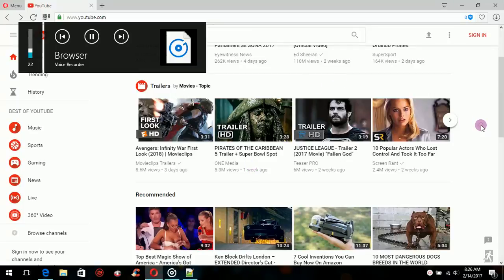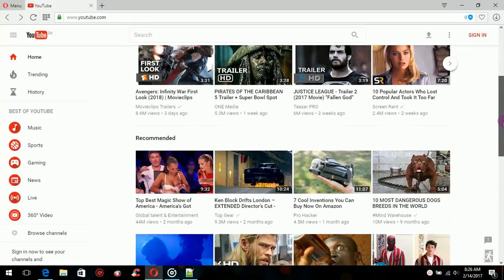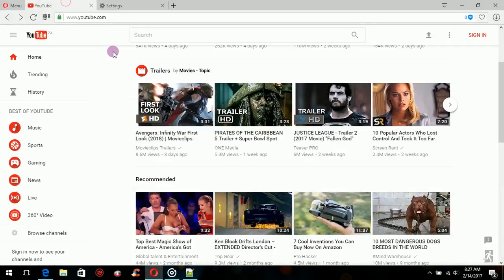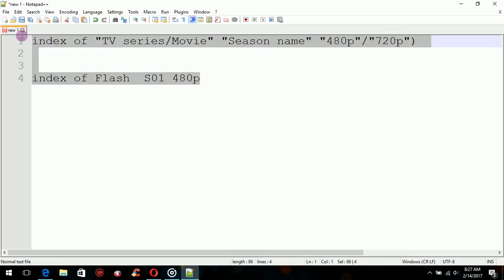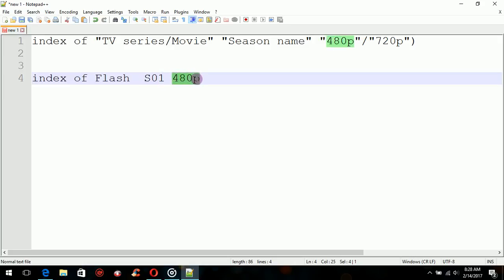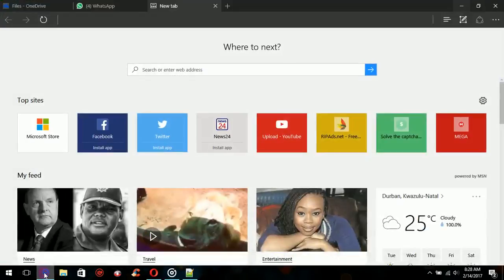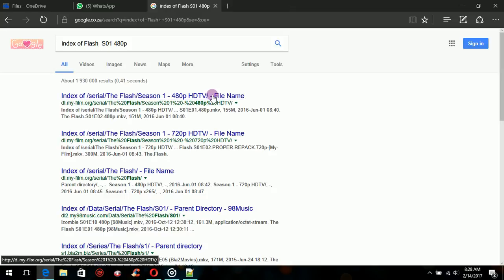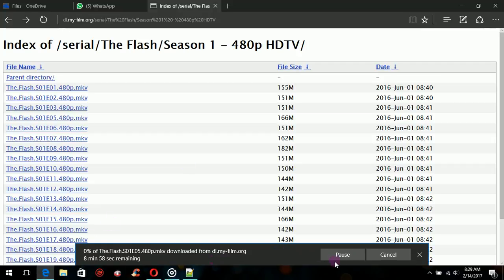Best browser and Quickest way to download - Directory listings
In my opinion the best browser for older laptops or pc is Opera. In this videos I also show you how to download movies and series in a way that not a lot of people know.
YOU CAN USE ANY DIRECTORY LISTINGS!..JUST CHOOSE A LINK AFTER YOU SEARCH FOR A SERIES/MOVIE

PLEASE COMMENT IF YOU NEED HELP